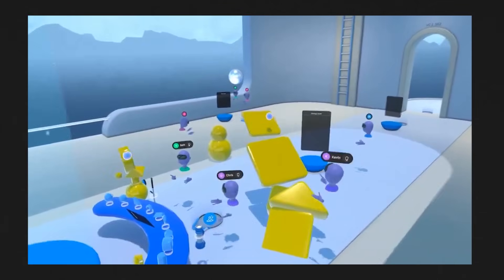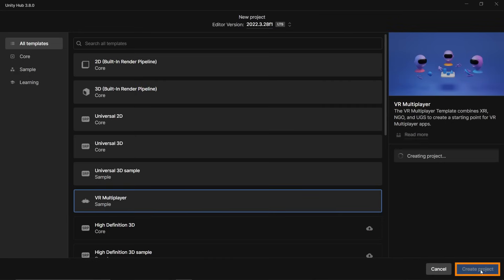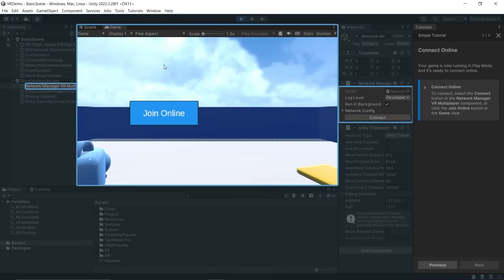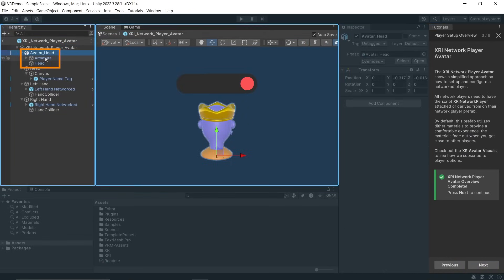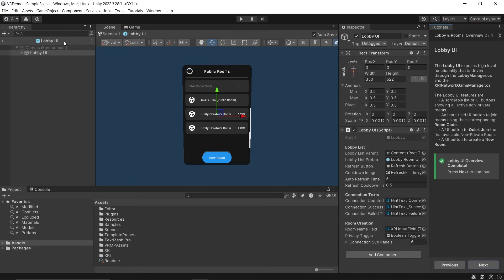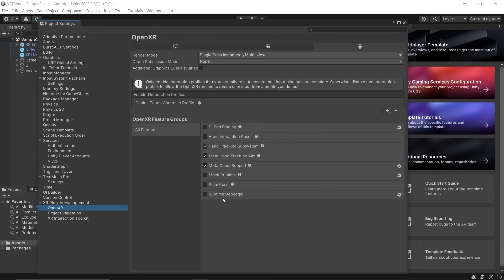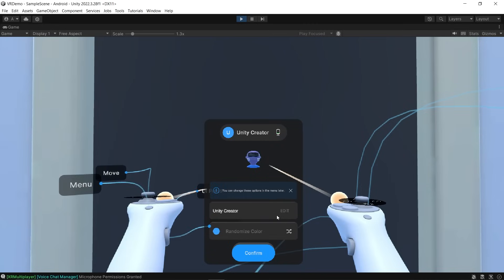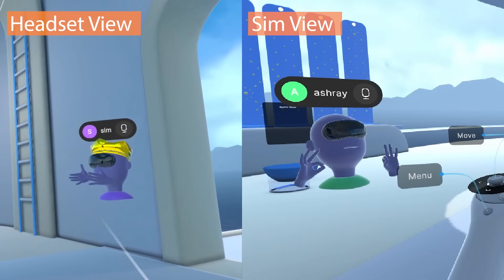Unity VR Multiplayer Template is HERE!!!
00:00 Introduction
00:26 Downloading VR Multiplayer Template
02:03 Basic Scene Setup
02:32 Player Customization
04:03 Lobby & Room Setup
04:50 Other Template Tutorials
05:04 Building the Application
05:56 Adding XR Simulator